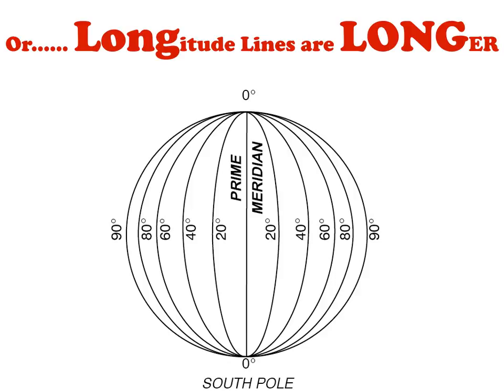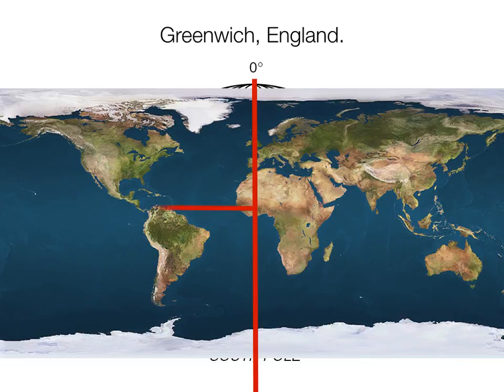Lecture; Maps, Maps, Maps The Basics of Cartography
Basic information on cartography and map projections.